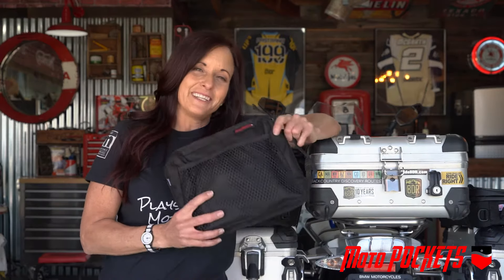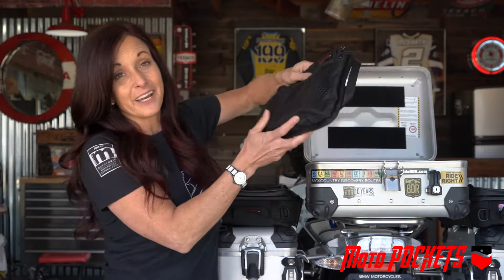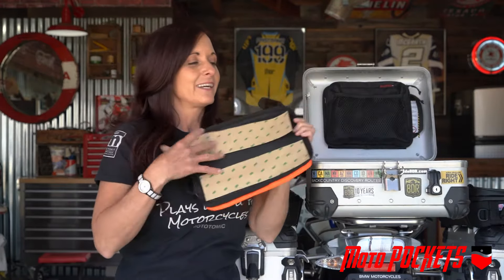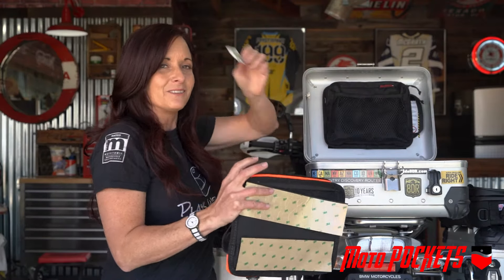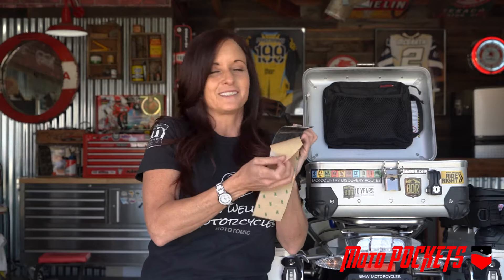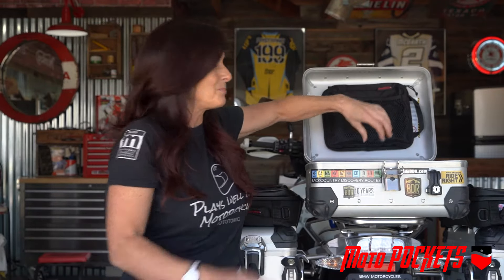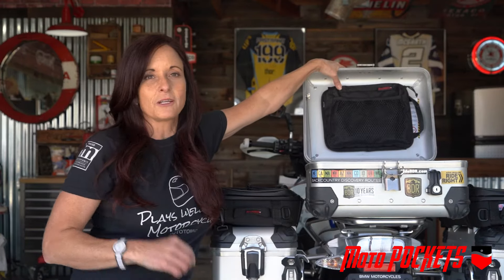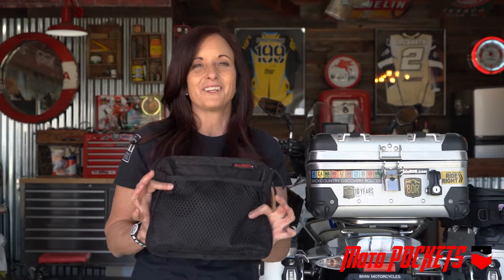Moto Pockets Motorcycle Top Box Lid Bag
The Moto Pockets Top Case Bag is designed to fit in the lids of most aluminum and plastic top cases, and holds your travel documents, registration, passport, or maps. Includes genuine 3M High Temp adhesive  Hook & Loop strips for attachment.

Proudly made in the USA from water repellant and abrasion resistant 600 Denier Nylon with PVC silicon lining